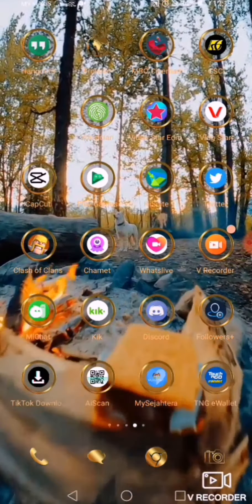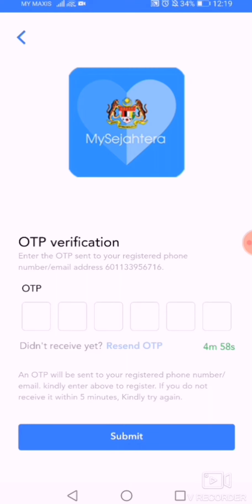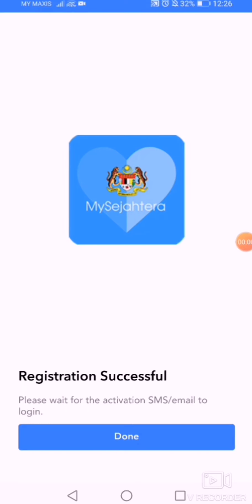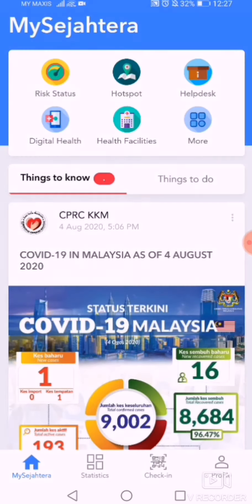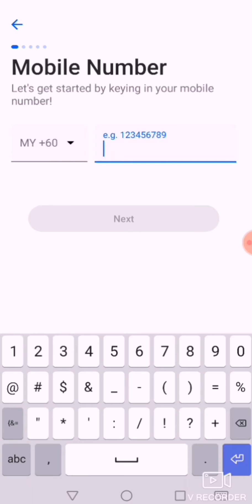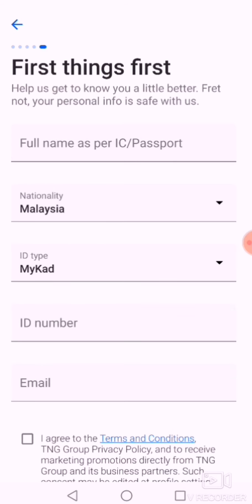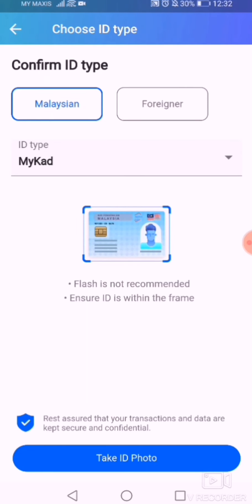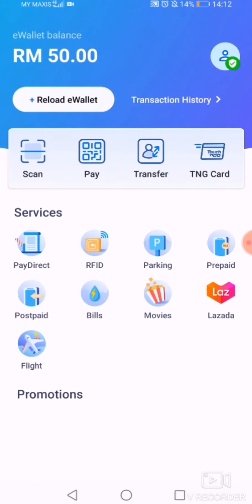How to redeem EPENJANA RM 50(TGN EWALLET) - Full tutorial step by step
This content mainly about help Malaysia citizen to redeem EPENJANA RM 50 with full tutorial video, and of course your mysejahtera and TGN ewallet must be same surname 😁🥰ok God bless you and your family always wishes from REO INDUSTRY